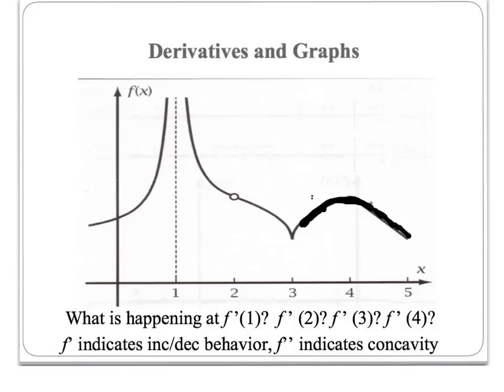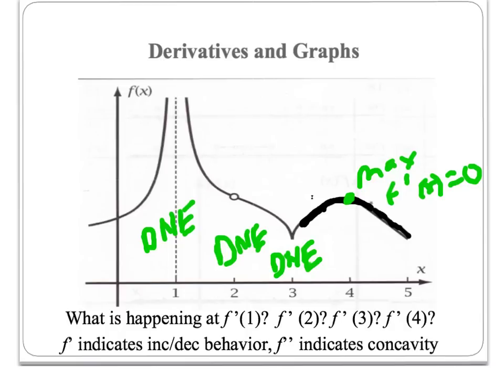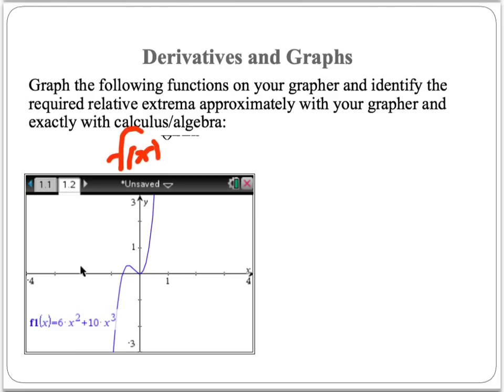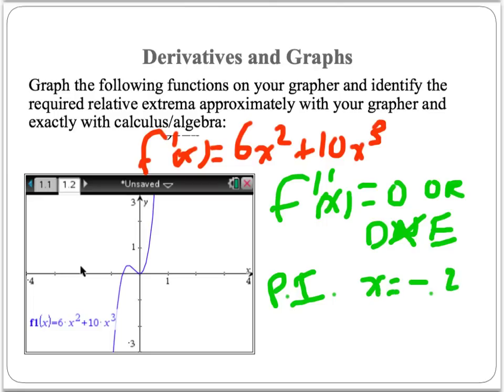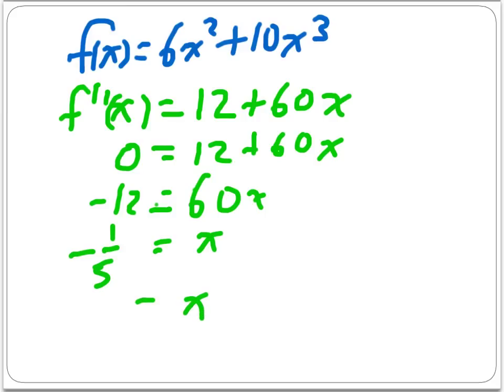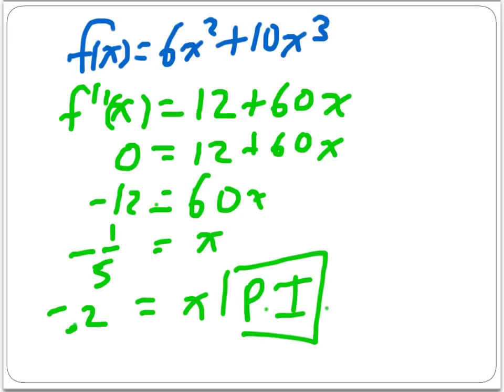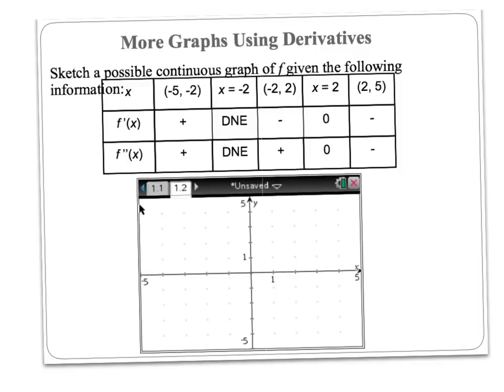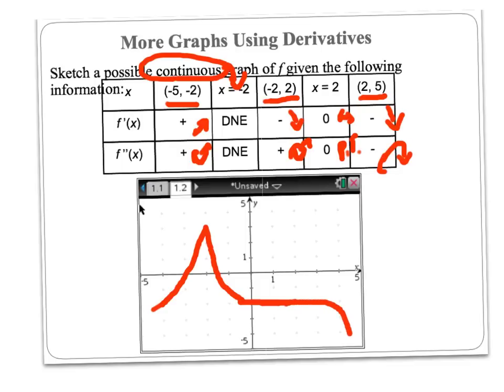Derivatives and Graphs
First and Second Derivatives